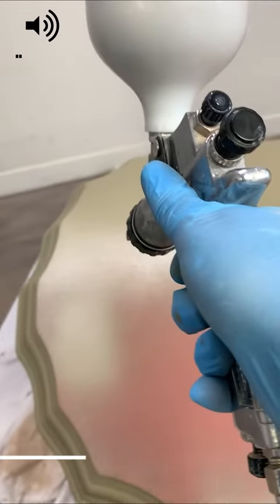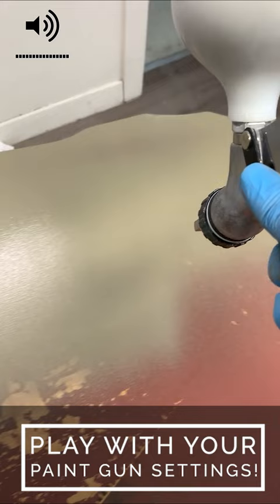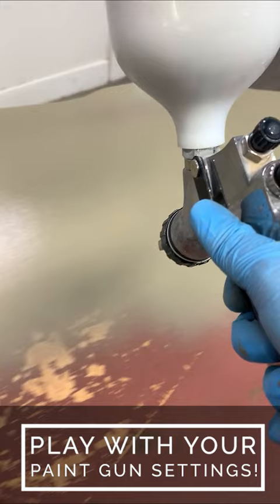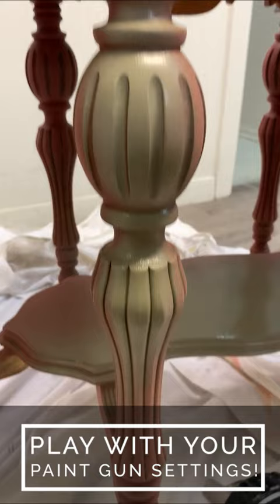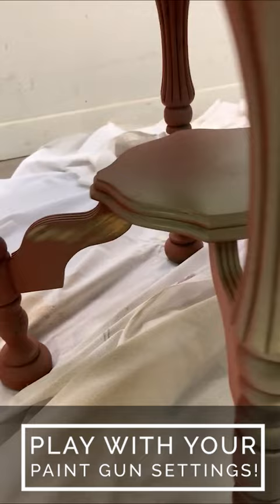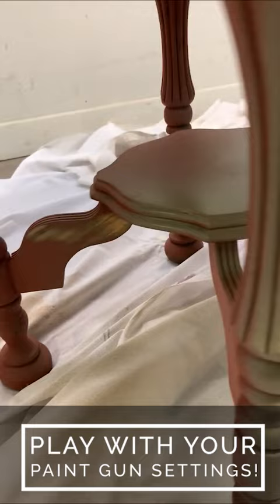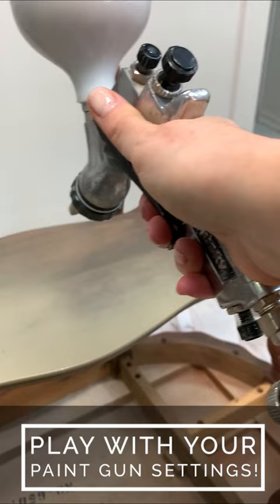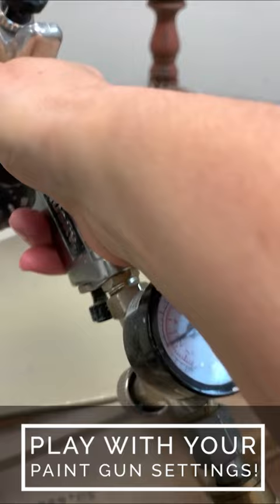Play With Your Paint Gun Settings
If you don't want overspray and cleanup when painting your furniture, play with your paint gun settings!